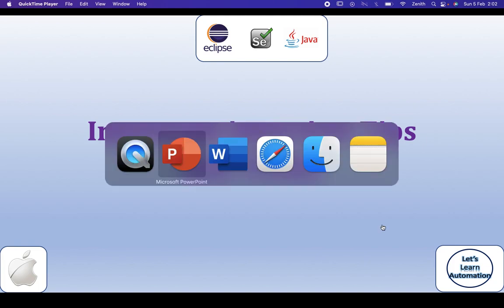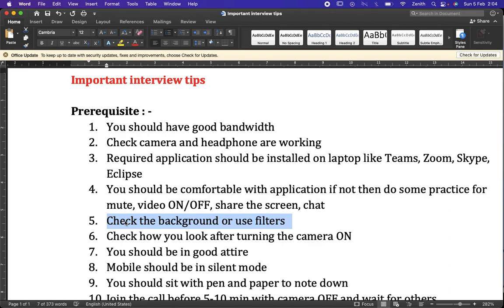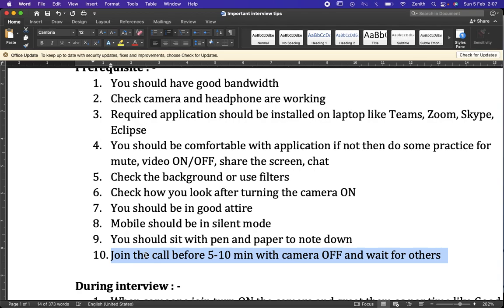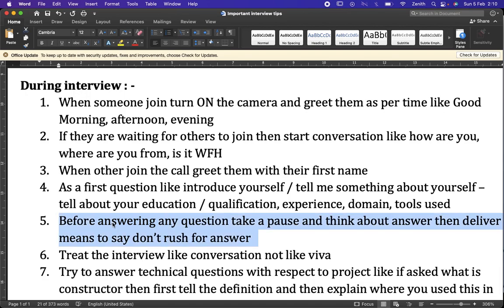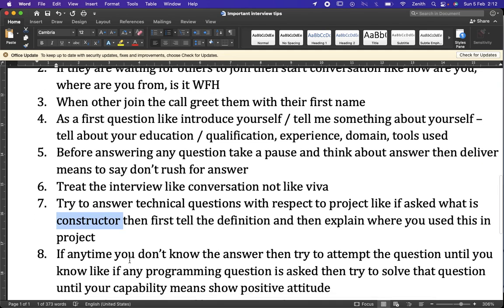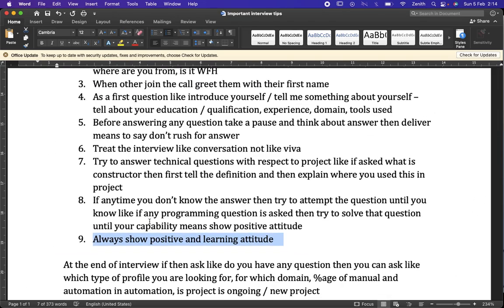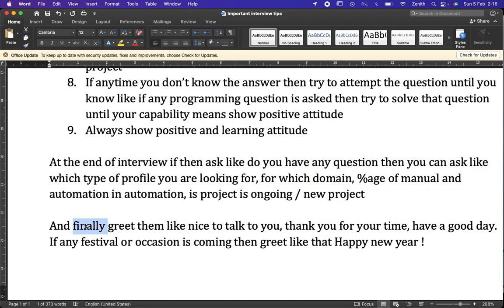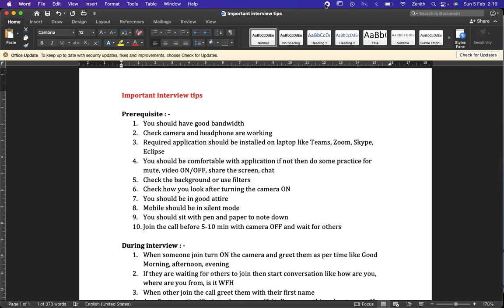4. Important Interview Tricks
Important interview tricks